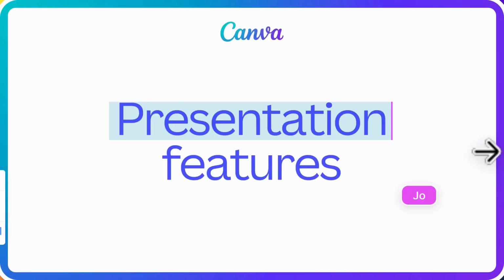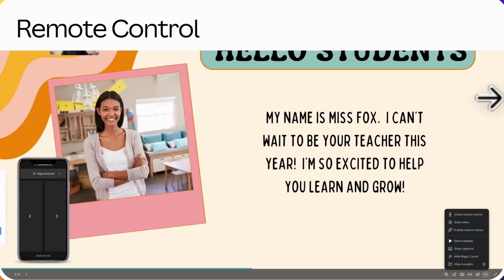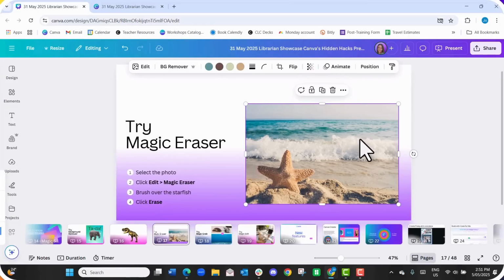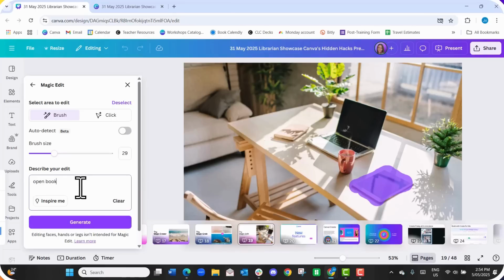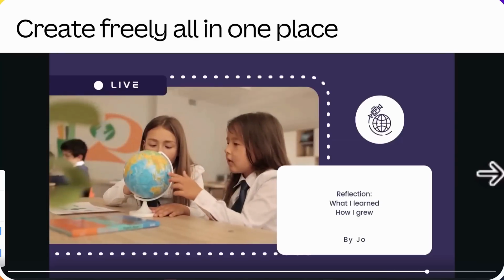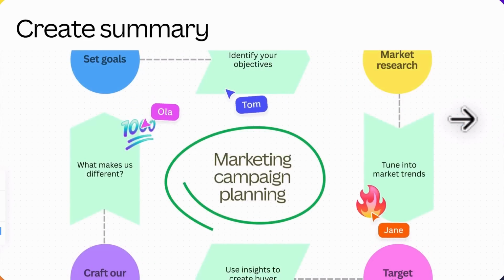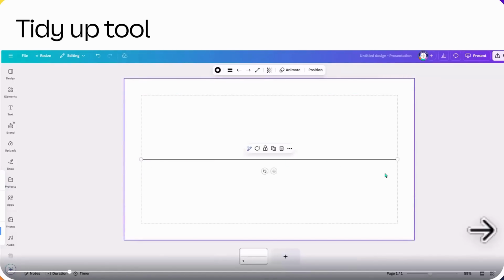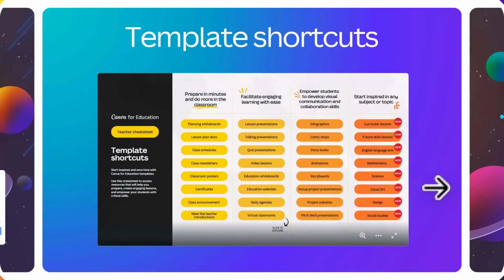Jo - Canva's Hidden Hacks: Cool Tools in Canva (Canva Librarians and Teachers)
Think you know Canva? Think again! Discover mind-blowing features, clever design hacks, and creative tools you never knew existed - all in one power-packed session that will seriously level up your Canva game!